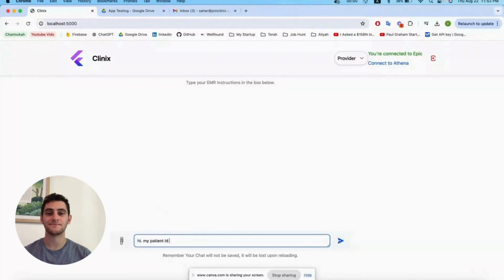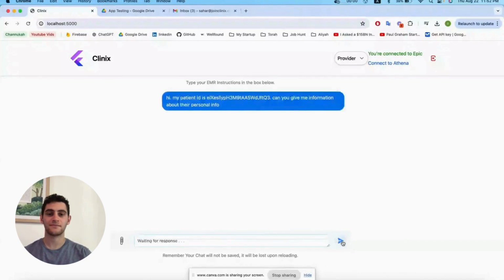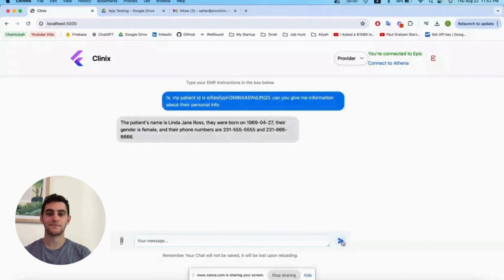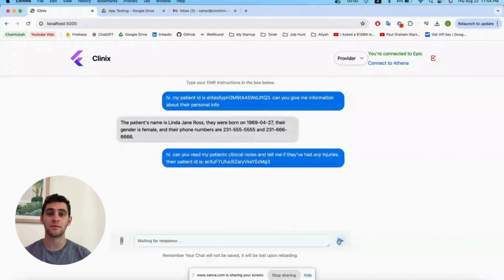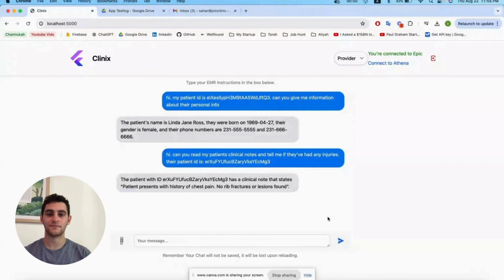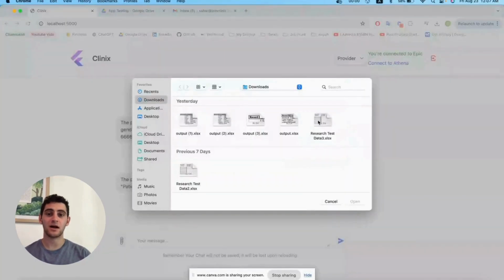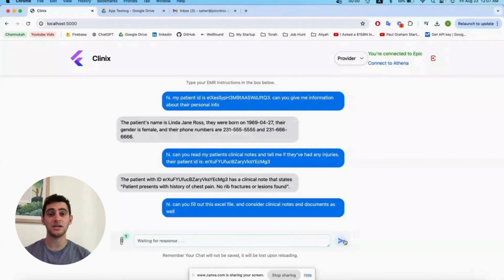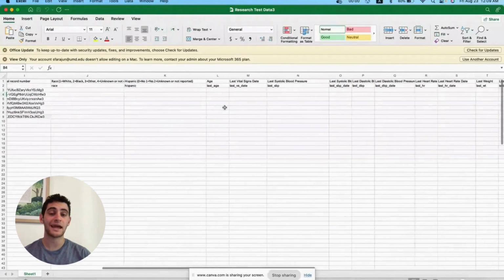Clinix Product Demo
Skip months of reading through thousands of pdfs and clinical notes - Clinix will do it for you!
Clinix is a software to automate the data collection, analysis, and entry for clinical research.